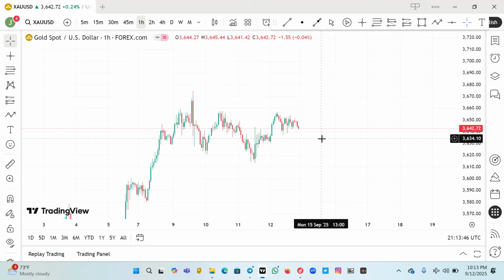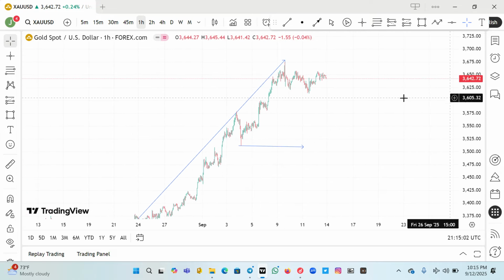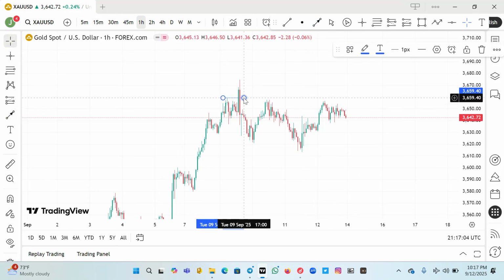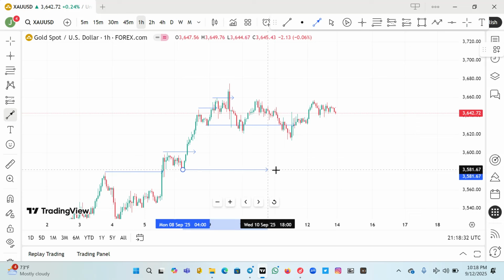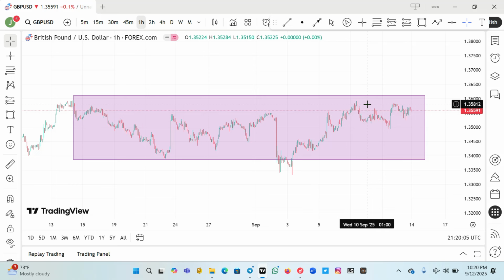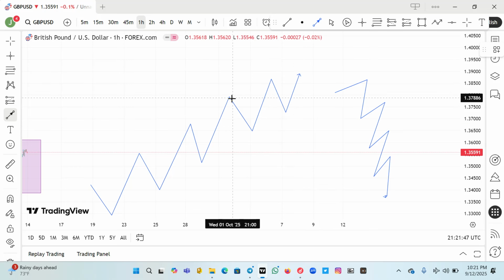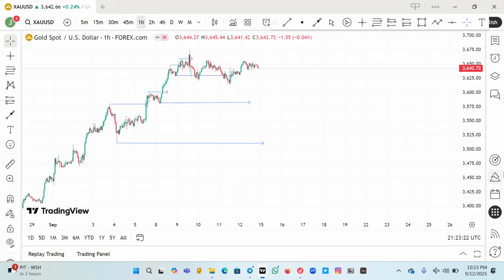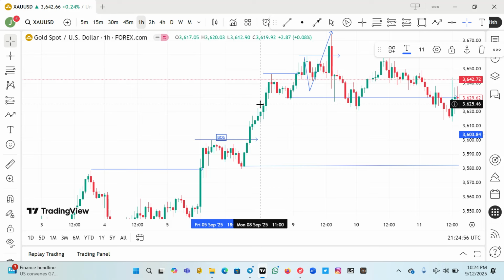Market Structure in Forex | How to Identify Trends & Break of Structure (BOS)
Different types of market structure, and the ones to trade to be profitable

In this video, I'll explain Market Structure in forex trading — the foundation of price action and one of the most powerful tools for consistent profits.

The three types of trends: uptrend, downtrend, and sideways market

How to spot higher highs and higher lows in an uptrend

How to recognize lower highs and lower lows in a downtrend

Why sideways markets are dangerous and best avoided

The best timeframe (H1) for marking market structure

How to identify a valid Break of Structure (BOS)

🅰️ & 🔻 The V-shape and A-shape patterns in break of structure

How to trade in line with the trend for higher win rates

If you want to become a professional and profitable forex trader, mastering market structure is your first step.

💬 Drop your questions in the comments — I’ll reply to them

Follow me on X (Twitter): @IAmBlackJeff

B-Jeff.com

Tags / Keywords

forex trading structure
break of structure forex
BOS forex strategy
how to identify forex trends
higher highs and higher lows forex
trend trading strategy
sideways market forex
price action structure
forex education black jeff